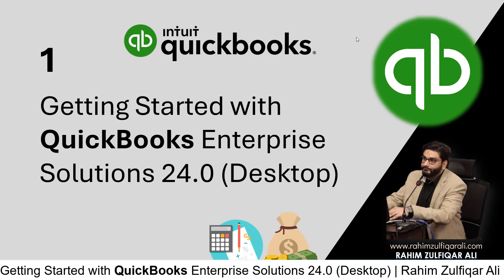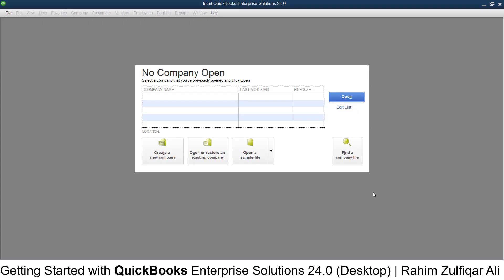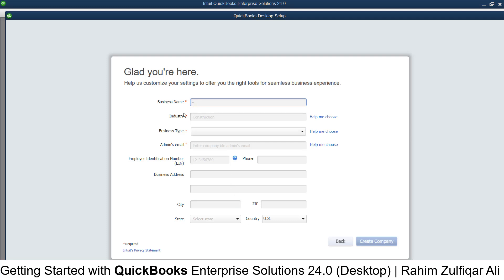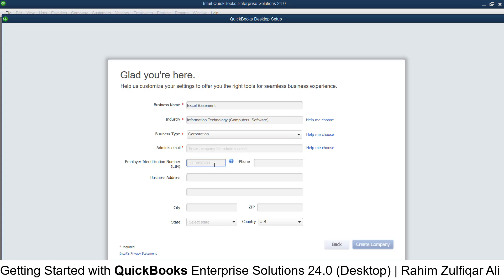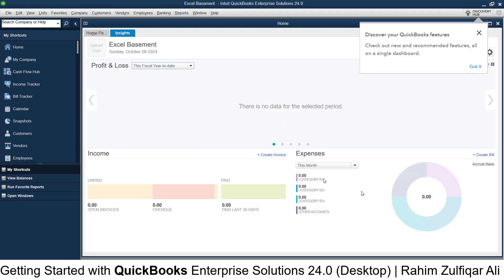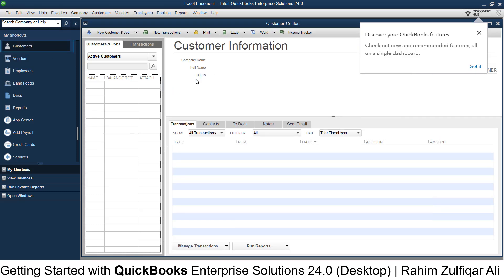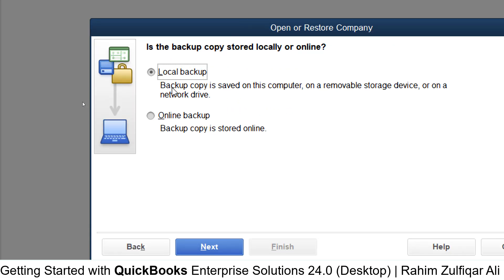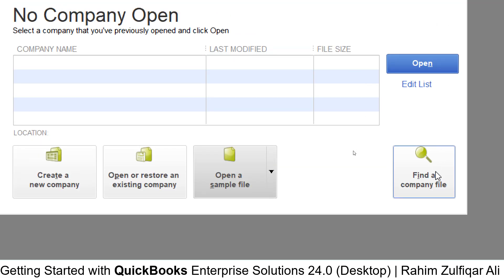Getting Started with QuickBooks Enterprise Solutions 24.0 (Desktop) - Rahim Zulfiqar Ali